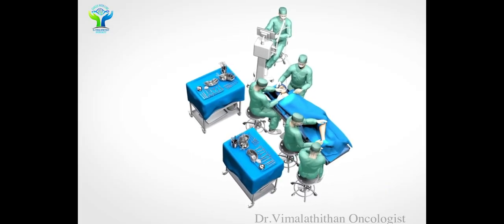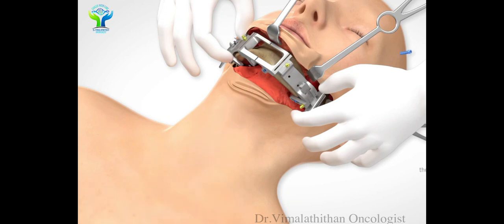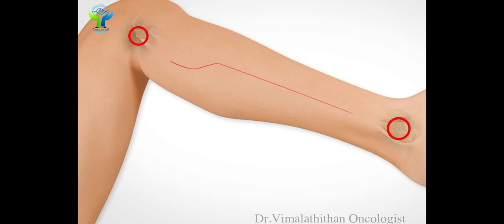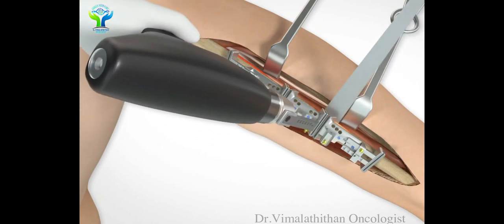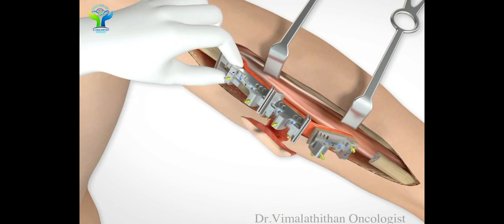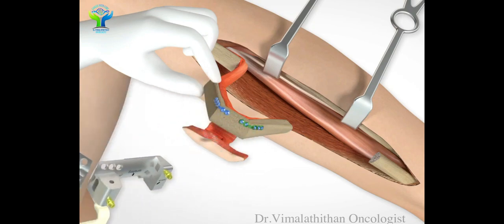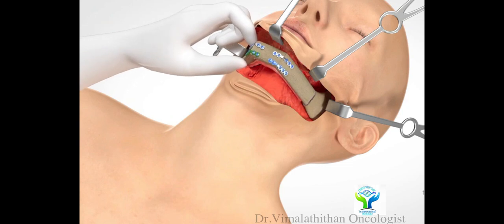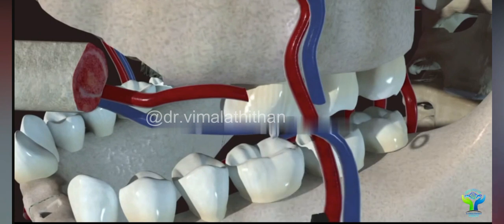ORALCANCER SURGERY WITHMANDIBLE RESECTION & AMP ; FIBULARECONSTRUCTION/ORAL CANCER SURGERY ANIMATION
Dr N.S. Vimalathithan
M.S(Gen Surg), MRCS(Edin), Mch(Surg Onco), DNB(Surgonco), FMAS, FAIS
Head and Neck Oncologist ,Chennai

Surgery is the main treatment for most people with oral cancers. Usually, these
tumors can be removed through the opening of the oral cavity, but some may
require a more extensive approach.
A mandibulectomy is integral part of oral cancer surgery, to remove all or part of
your jaw (mandible). You may have a mandibulectomy if you have a tumor
involving your jaw.
Your jaw may be rebuilt using bone from another part of your body (the donor
site).
The bone may be taken from your fibula, which is the smaller of the 2 bones in
your lower leg.
An artery, vein, and soft tissue will also be removed with the bone. This is called a
fibula free flap &amp; will attach the artery and vein from the donor site to an artery
and vein in your head and neck area. This is done under a microscope. The
reconstructive part of the surgery usually takes 6 to 8 hours.
⚠️Own Copyright ⚠️
Risk factor for tongue cancer
Head and Neck oncologist In Chennai
Best doctor in cancer treatment
Best Head and Neck oncology Team
Best Head and neck Oncologist in Chennai
oralcancer specialist in Tamilnadu
LatestcancerTreatment for oral cancers
Latestcancer Treatment for tongue cancers
Head and neck cancer treatment
Head and neck Cancer Specialist
Reconstructive Cancer Surgery in Chennai
microvascular surgery for tongue cancers
Bestoncologist in Chennai
OralCancer specialist in Chennai
Advanced Cancer treatment
Advanced head and neck Cancer treatment
Latest Cancer treatment
oral cancer surgery

oral cancer surgery ad and neck cancer surgery
mandible resection
head and neck cancer surgery
tongue cancer surgery in tamil
oral cancer treatment
best head and neck surgery team in Chennai
best oncologist for head and neck cancer
latest treatment for tongue cancer
advanced treatment for oral cancers
microvascular surgery in oral cancers
drvimalathithan talk on oral cancer
bestcancer specialist for oral cancers